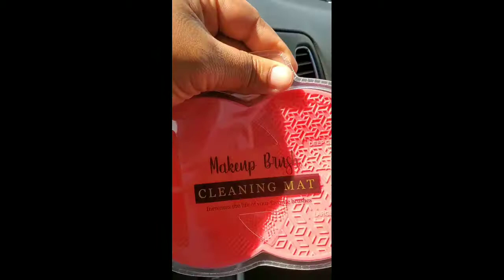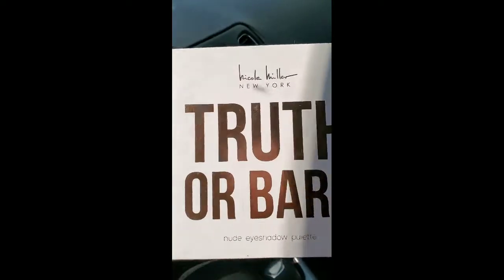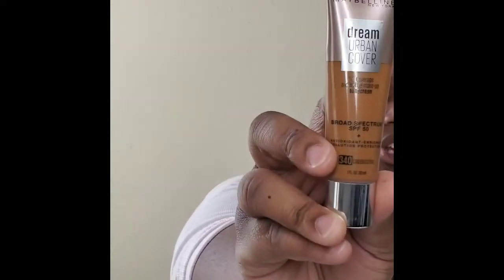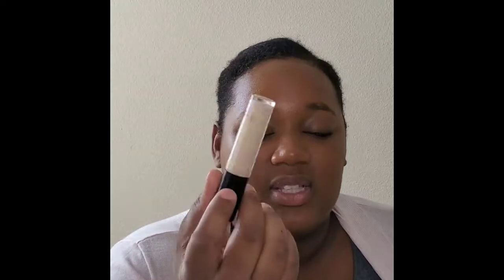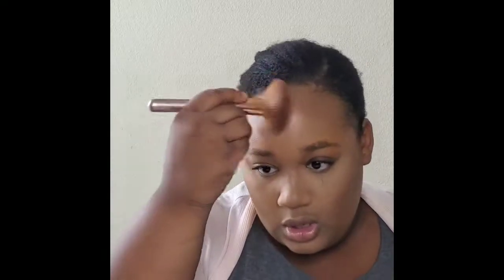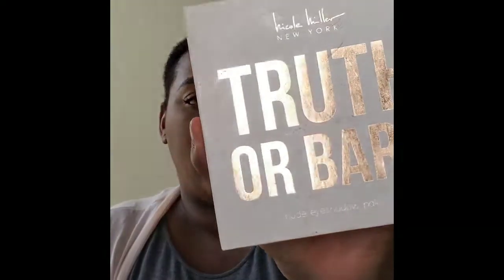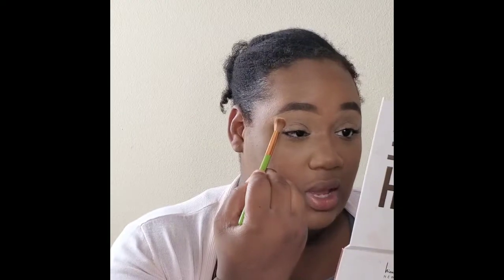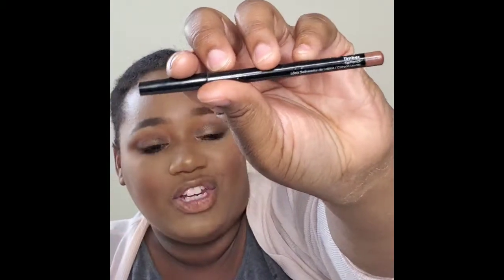TJ Maxx Randomness + GRWM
Hey guys! Was super excited to upload this video. Found some really good products & some okkkaayyy products.

Enjoy loves! :)